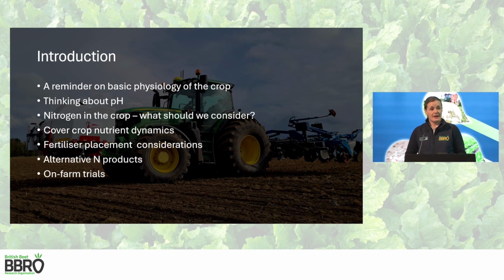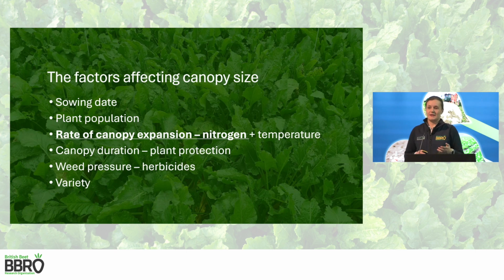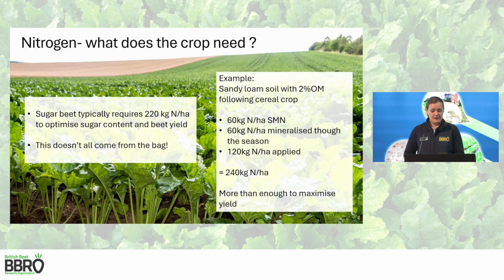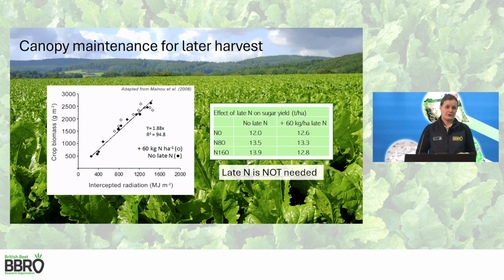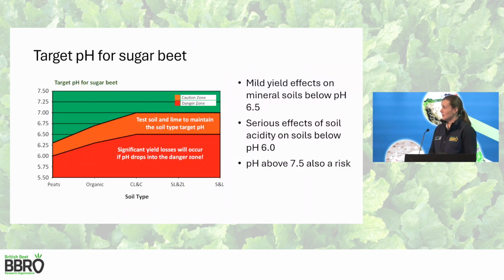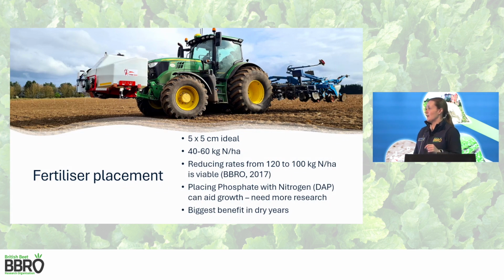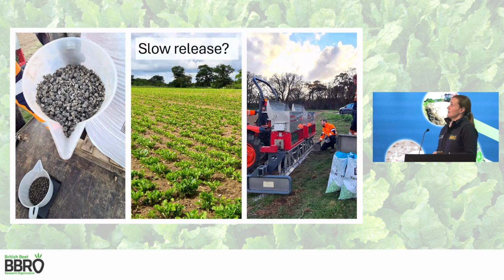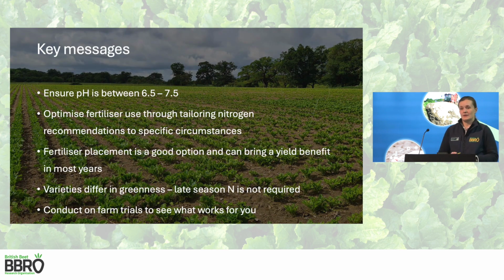Knowing Nitrogen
We all know what a boost nitrogen can be to crops but how much is too much?  Could you reduce your inputs?  Hear how to calculate your N availability without impacting your beet from Dr Georgina Barratt.